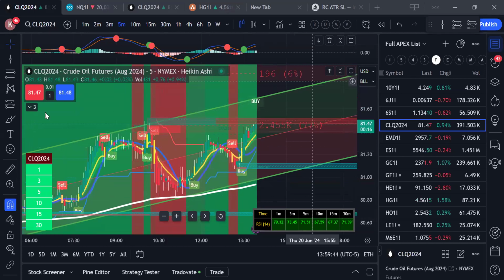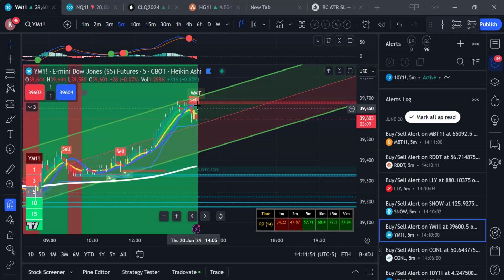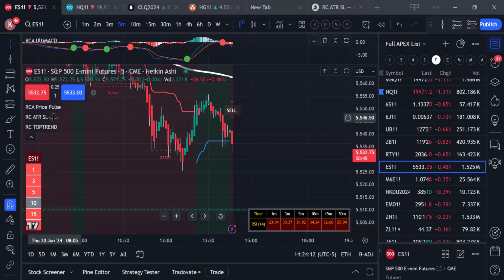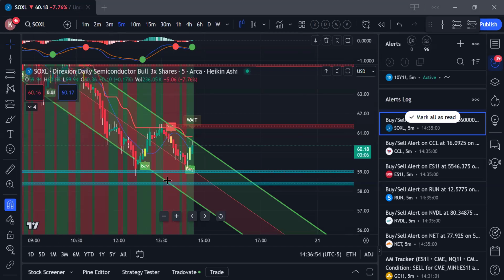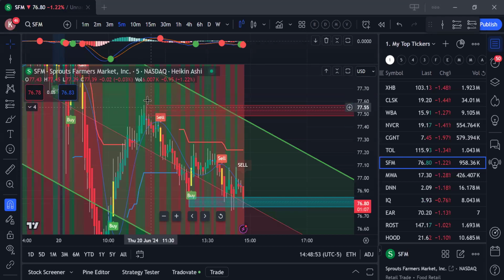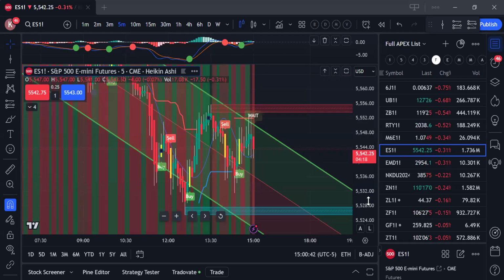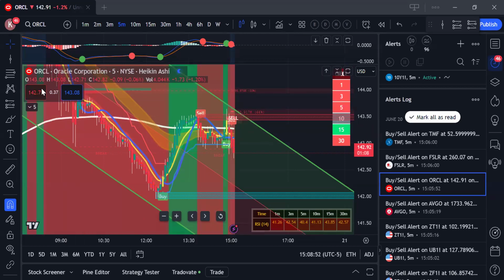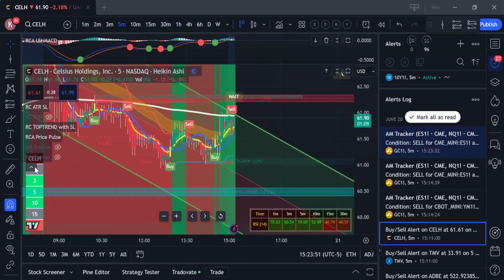About New Indicator RC Double Confirm